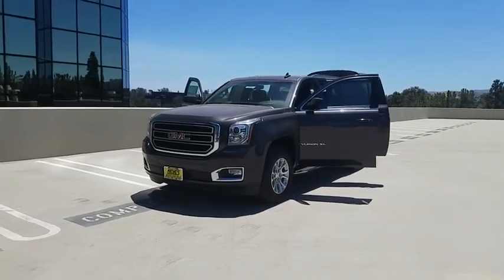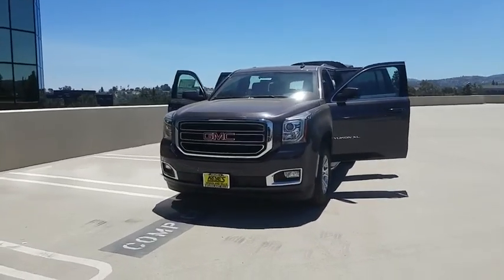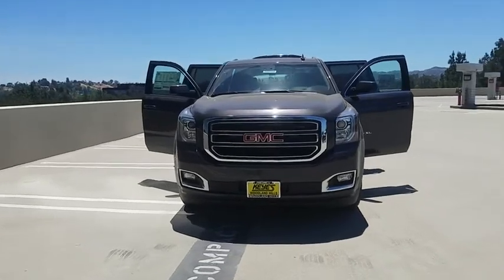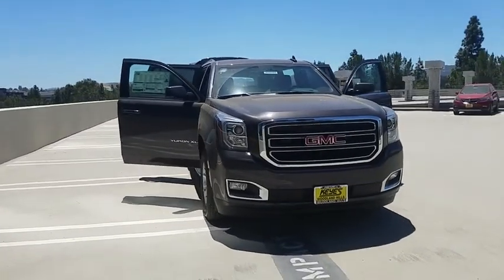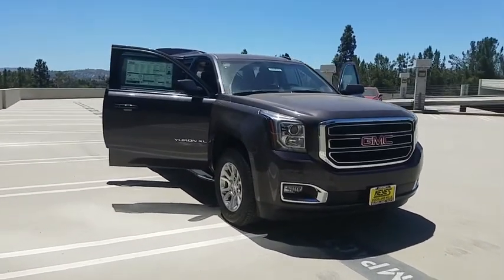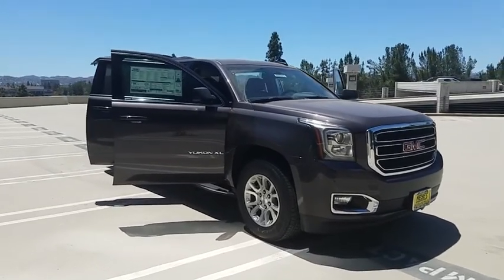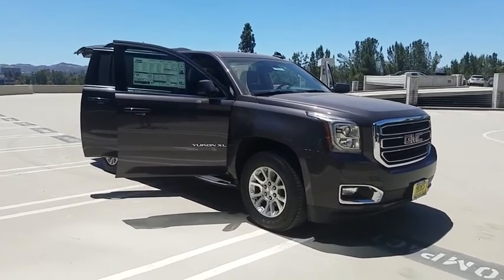2018 GMC Yukon XL Los Angeles, Woodland Hills, Beverly Hills, Thousand Oaks, Van Nuys, CA 880609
2018 GMC Yukon XL
2018 GMC Yukon XL SLT - Stock#: 880609 - VIN#: 1GKS2GKC3JR367849